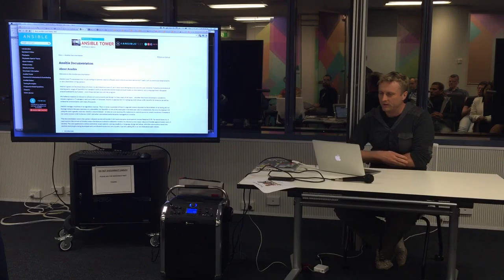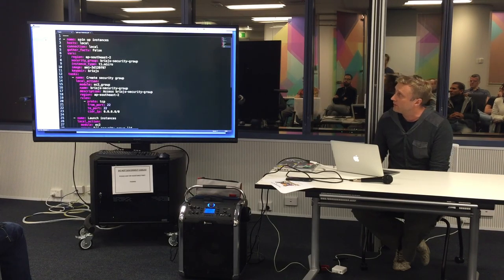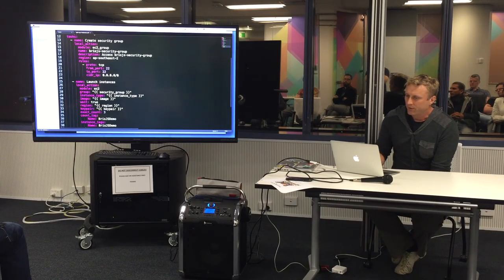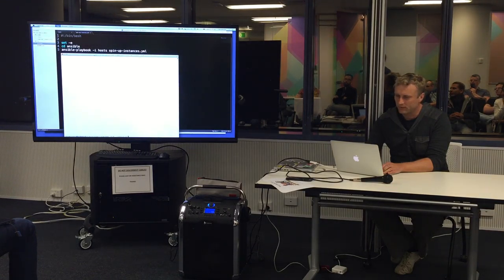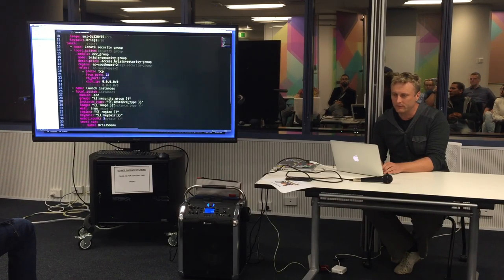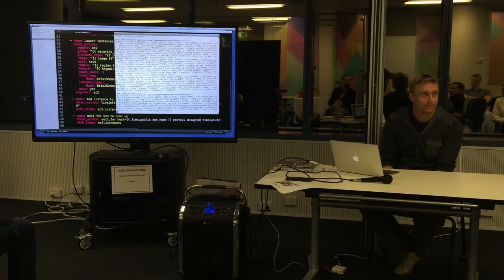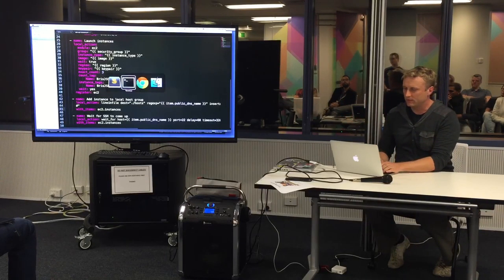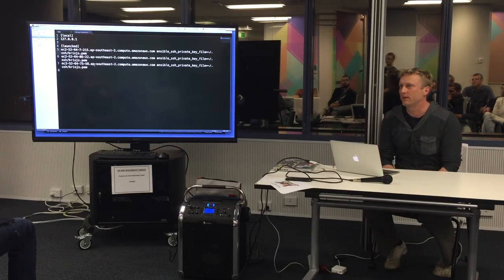BrisJS - June 2015 - 3. Ansible for Private Repo - Sholto Maud